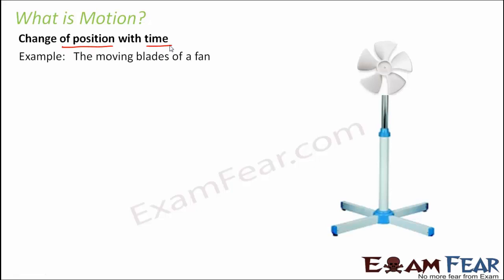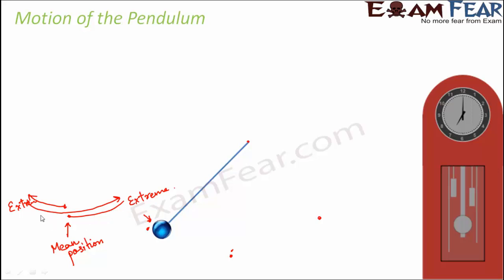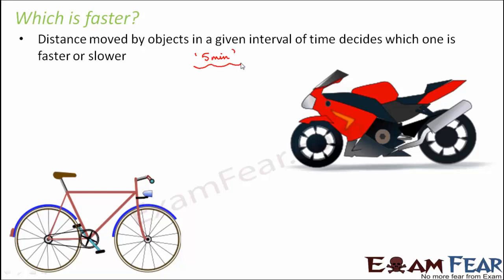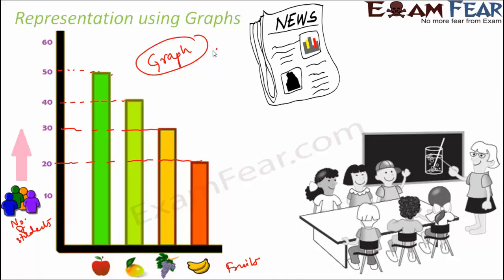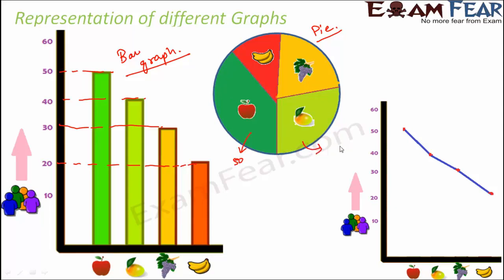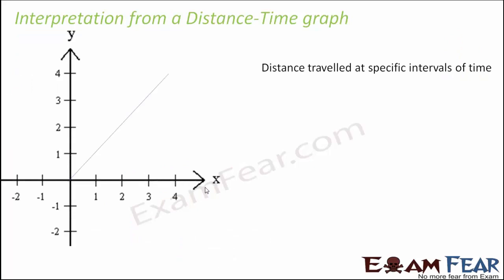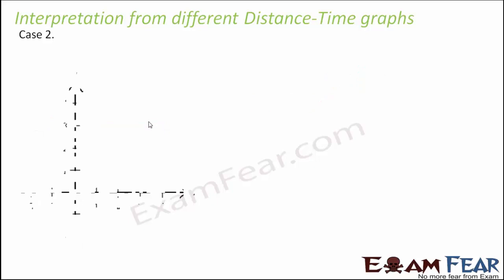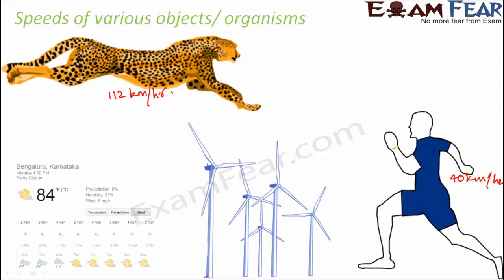Motion and Time #1 | Class 7 Science | Chapter 13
Motion is the phenomenon in which an object changes its position over time. Motion is mathematically described in terms of displacement, distance, velocity, acceleration, speed, and time.  The speed of an object is the magnitude of the change of its position; it is thus a scalar quantity. The average speed of an object in an interval of time is the distance travelled by the object divided by the duration of the interval; the instantaneous speed is the limit of the average speed as the duration of the time interval approaches zero. SI unit of speed is the metre per second, but the most common unit of speed in everyday usage is the kilometre per hour. The instrument used in vehicles to indicate speed is called the speedometer. The distance covered by a vehicle is indicated by the odometer. In this video we will cover:-
1. What is motion?
2. Examples on Motion.
3. Motion of the Earth
4. Motion of a Spinning top
5. Motion of the Pendulum
a. Oscillatory Motion
6. Motion is arelative term
7. Rectiliner Motion
8. Describing Motion of an object
9. Fast vs. Slow Motion
10. Which is faster?
11. Introduction to Speed.
12. Examples on Speed
13. Graphical representation of Motion
14. What is a Graph?
15. Types of Graphs (Bar Graph , Line Graph, Pie Chart)
16. Drawin a Graph
17. Distance - Time Graph.
18. Intrepretation from a Distance-time Graph
19. Uniform Vs. Non-Uniform Motion
20. Uniform Motion
21. Non- Uniform Motion
22. Intrepretation from Distance - Time graphs
23. Units of Speed
24. Measuring Speed
25. Speed of various objects/organisms
26. class 7 motion and time notes